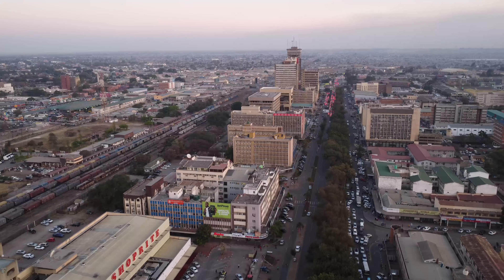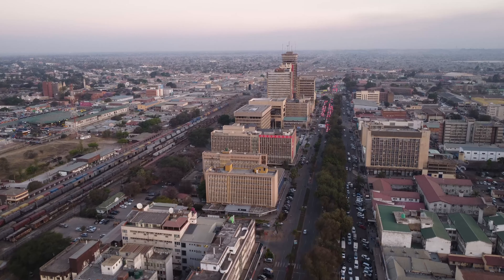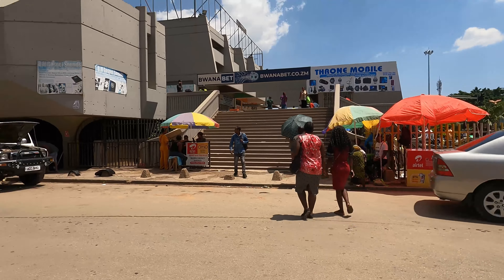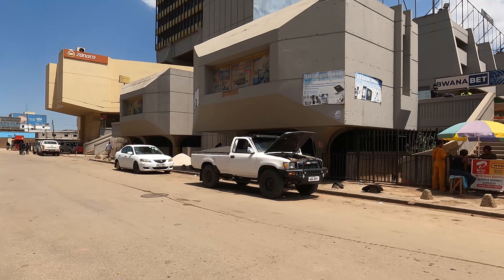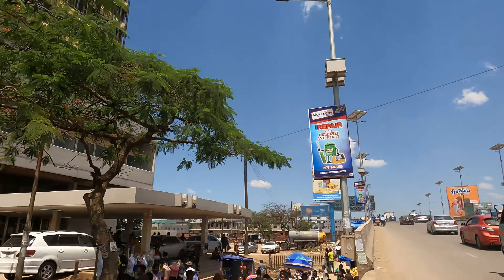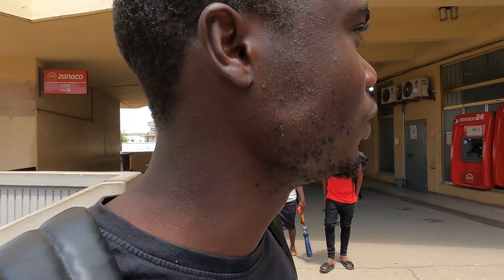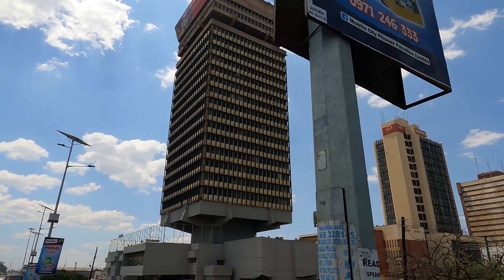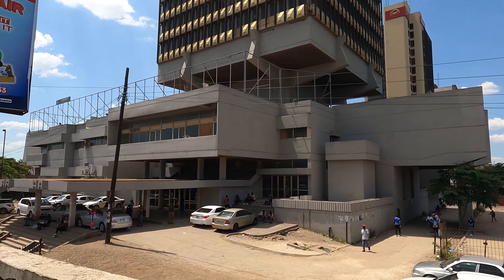The one and only tallest skyscraper in Zambia since independence